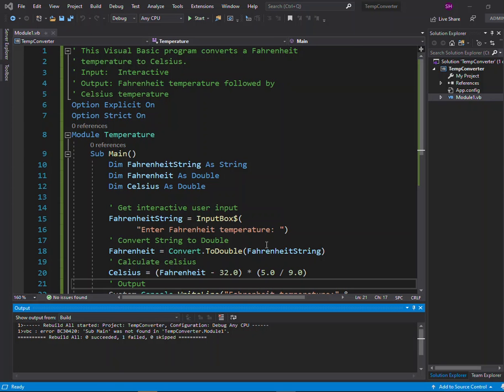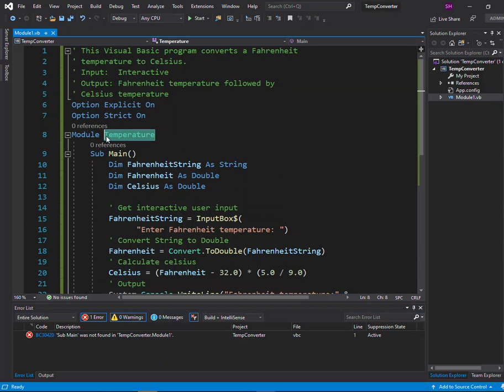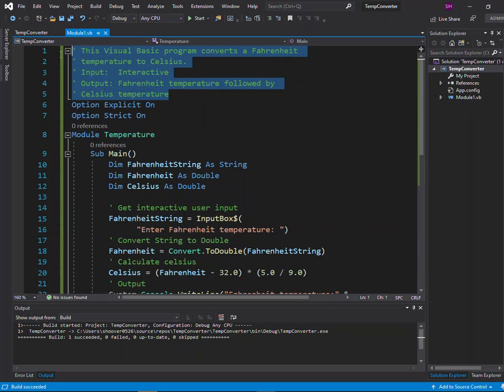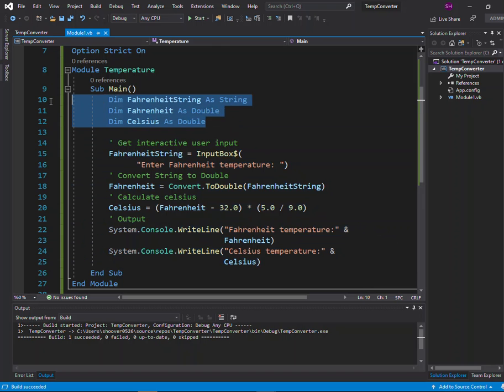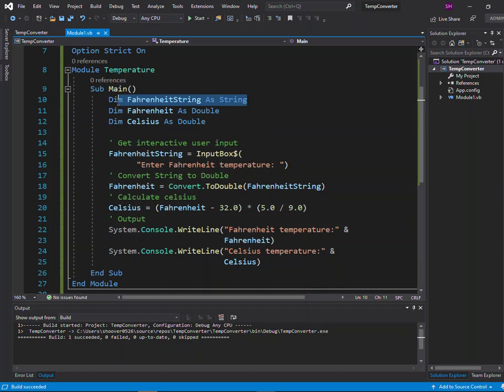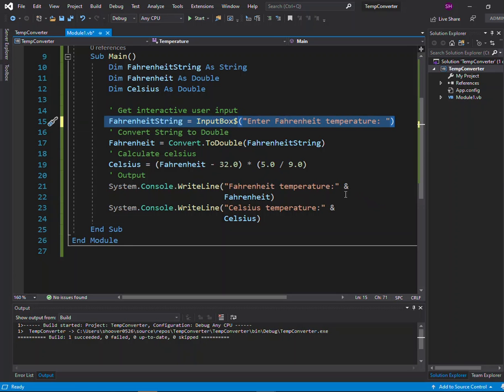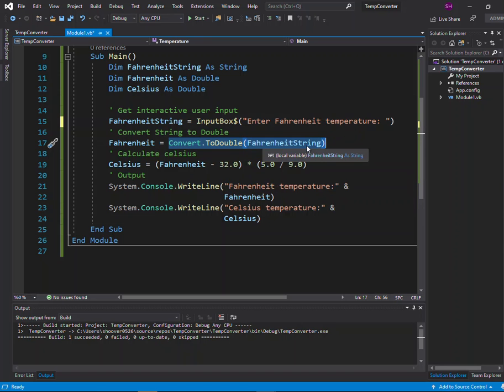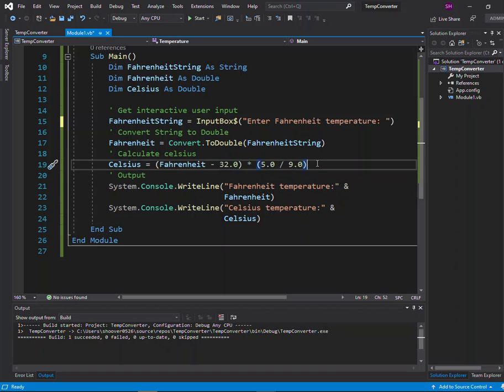Temperature Converter Program in VB.NET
Walk-through of a simple Console Application program written in VB.NET that takes a Fahrenheit temperature and computes and outputs the equivalent Celsius temperature.